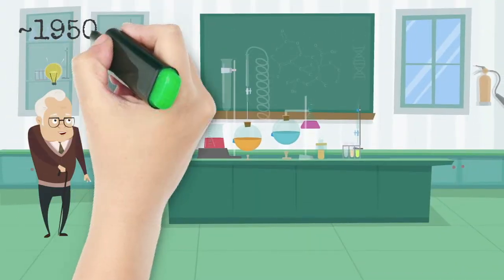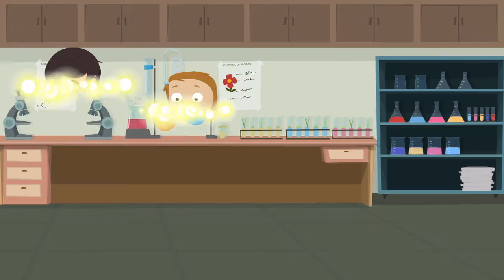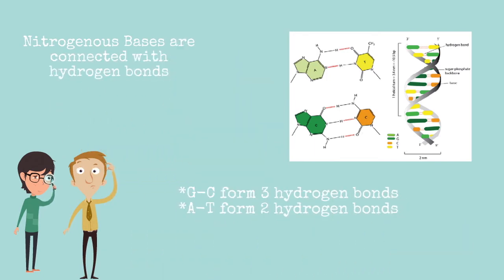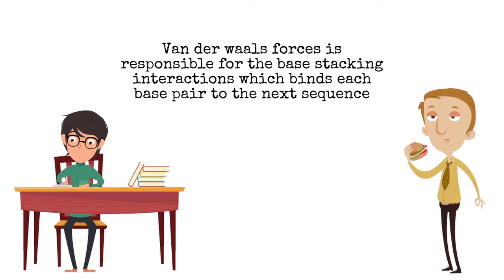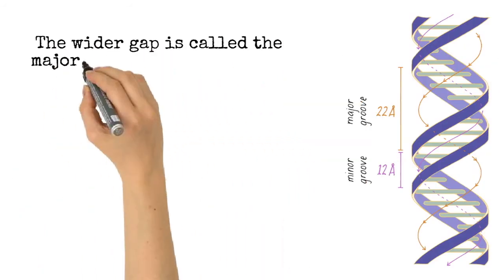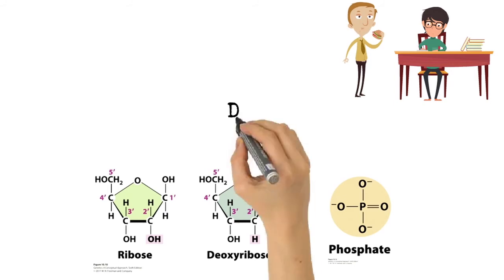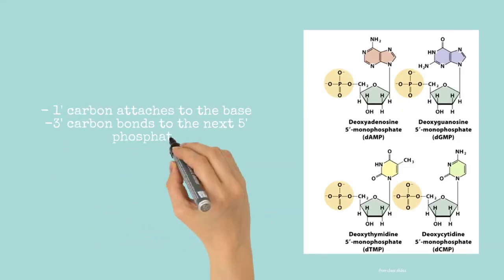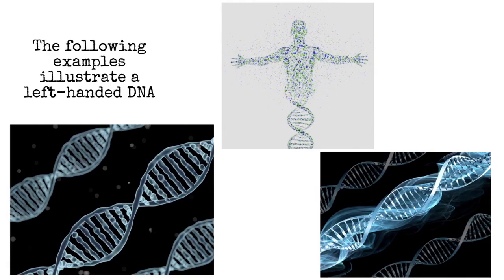Watson and Crick's structure of the DNA